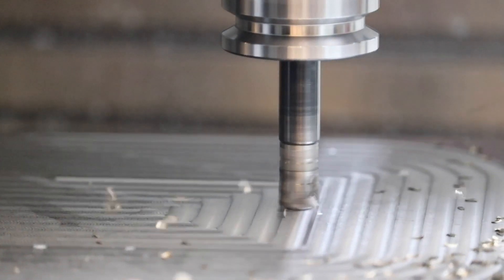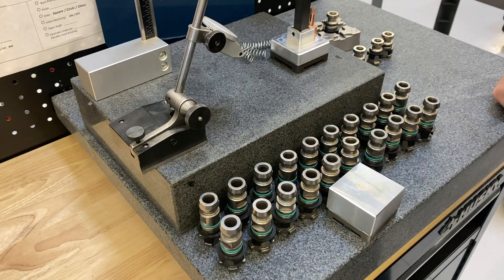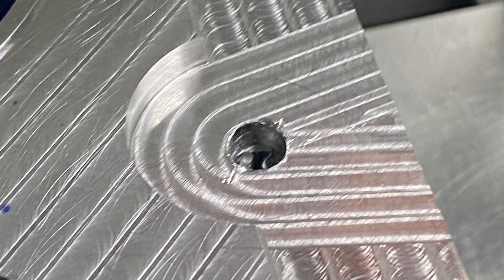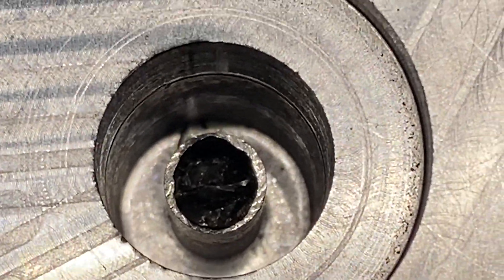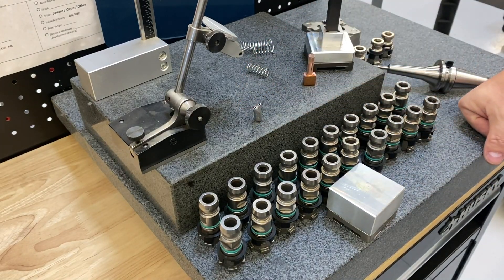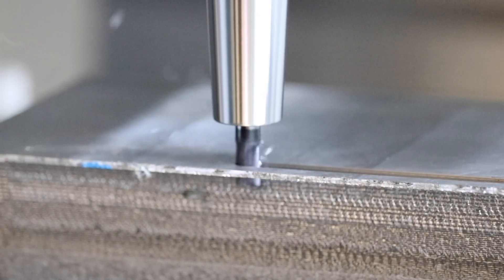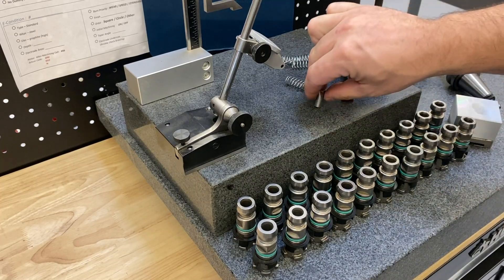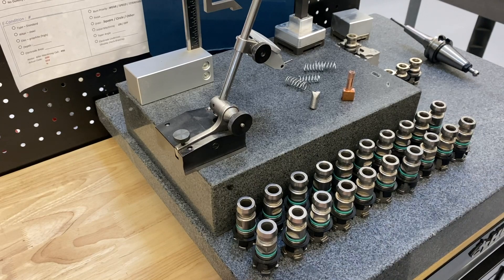Mold Rescue - Removing a Broken Carbide Without EDM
Today I'm gonna take you guys to the process of removing a broken carbide drill bit without the need for EDM work. There are many ways to accomplish this this is just one way that worked for my situation

Thank you to Syil machine tool and all my patrons for the continued support.